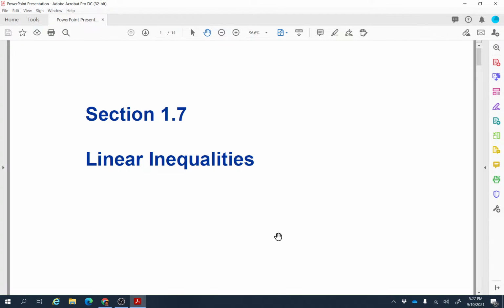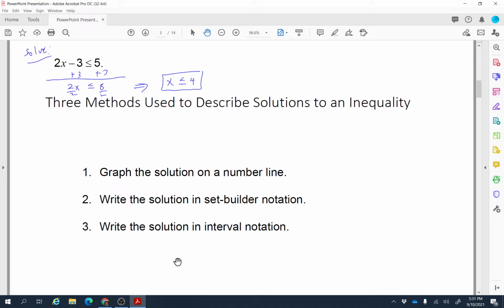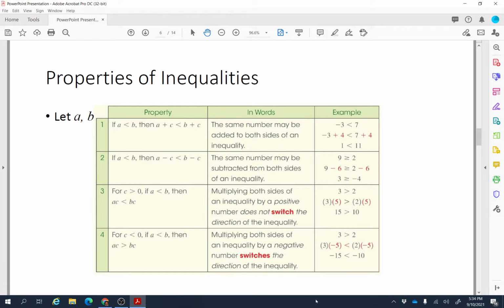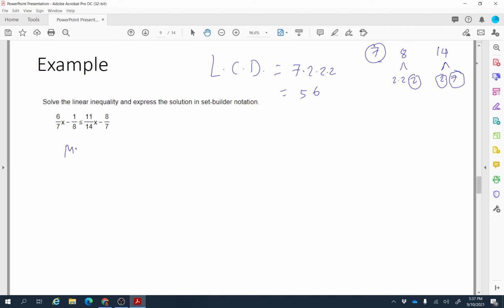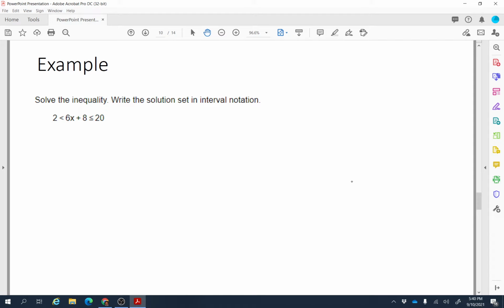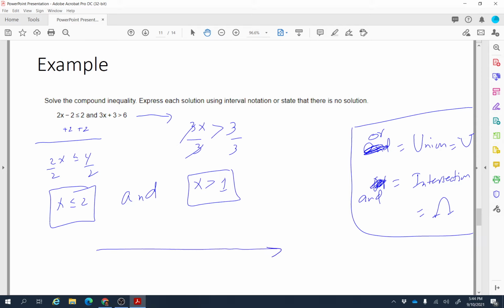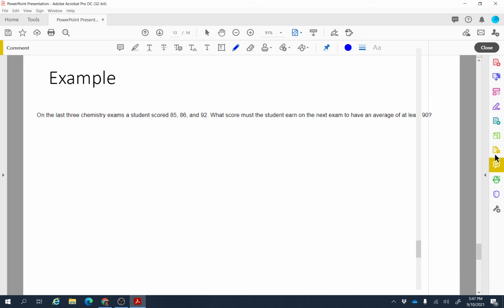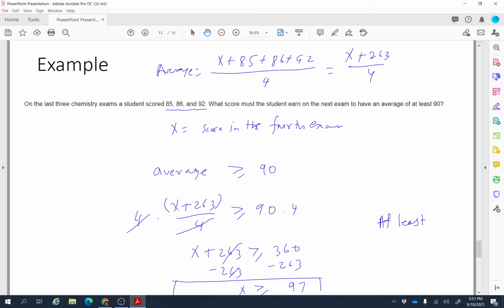1.7: Linear Inequalities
MAC 1105